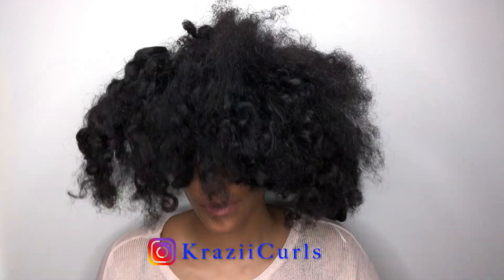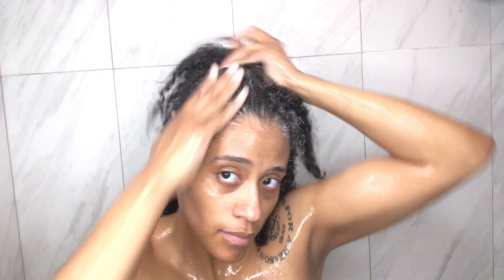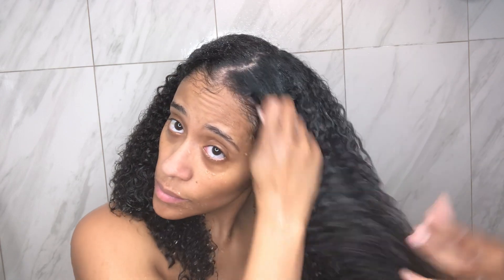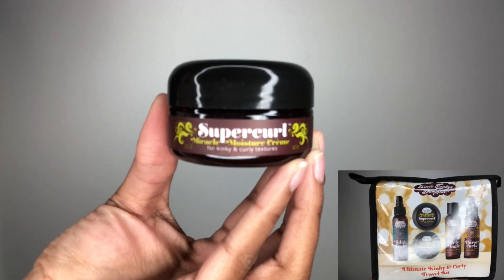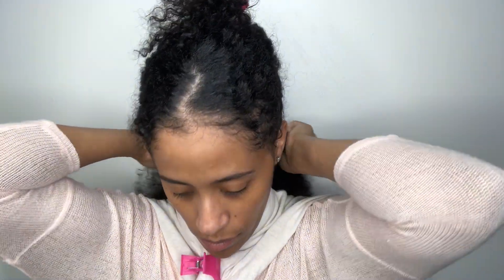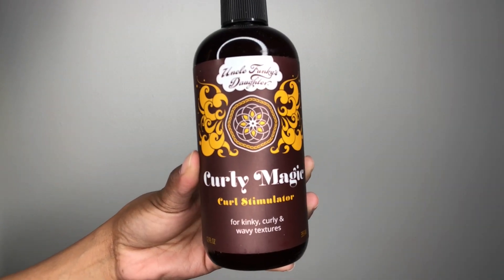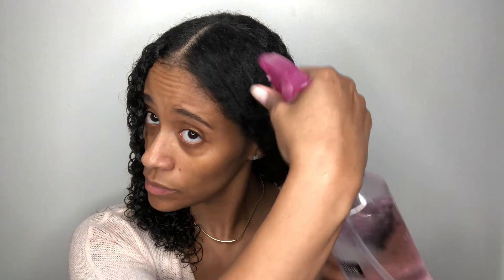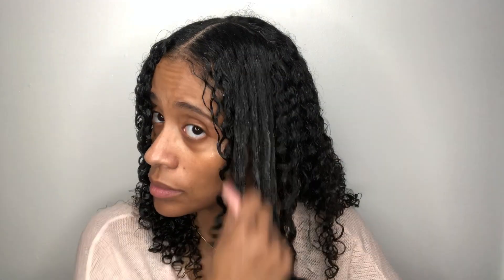Defined Curls | Wash Day Routine | ft Uncle Funky's Daughter | KraziiCurls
Oh Hey Here is a full wash day routine using Uncle Funky's Daughter products to achieve these amazing defined curls. If you have used this brand, tell me what you love and if you don't like certain products share that as well in the comments.

**Make sure the QUALITY IS ON 1080p HD**

Products used:
Bye Bye Build up
Heal & renew Intensive Hair Masque
Supercurl Moisture Creme
Curly Magic Curl Stimulator